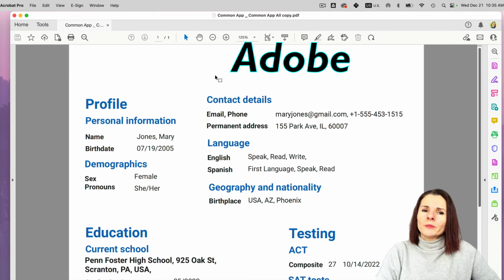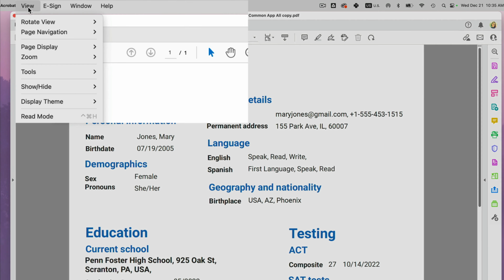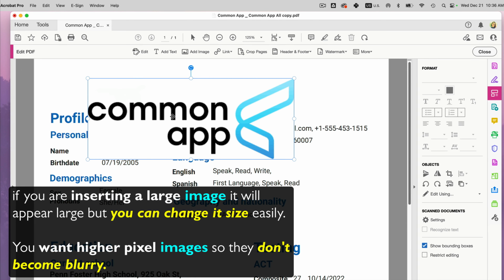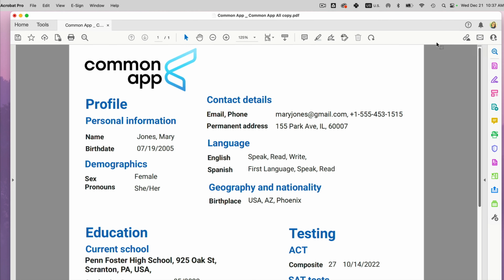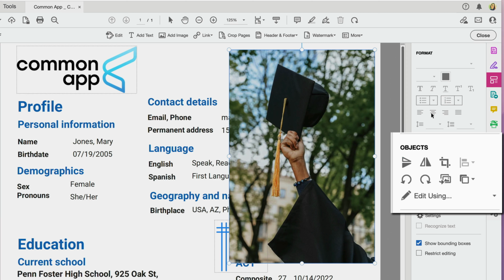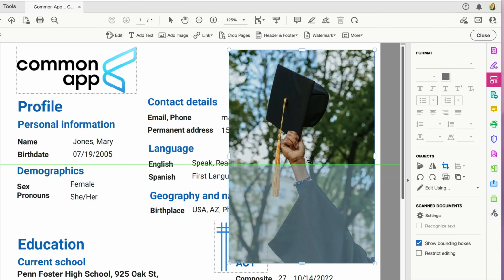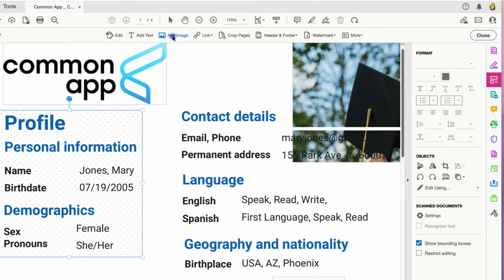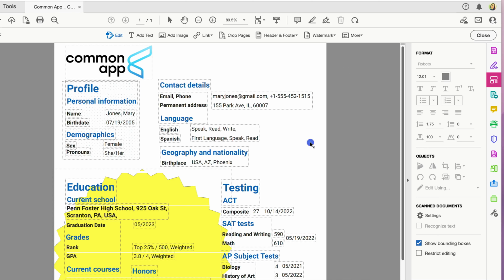How to Insert Images into PDF with Adobe Acrobat Pro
In this video, you will learn how to insert or delete images from PDFs. You can add backgrounds, icons, patterns, and photos into PDFs. You can resize, rotate, flip and crop them. Finally, you can place the image or picture behind the text to create an image background.